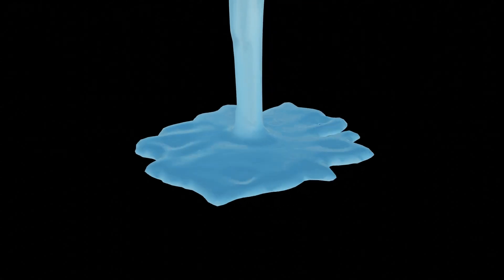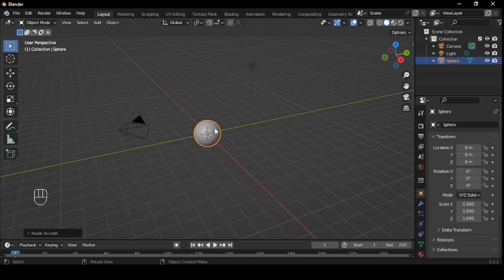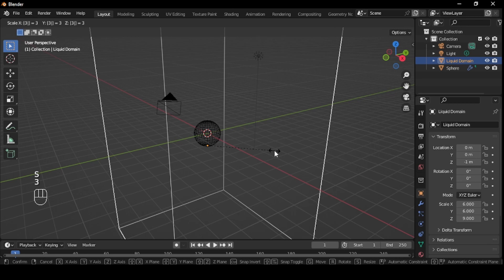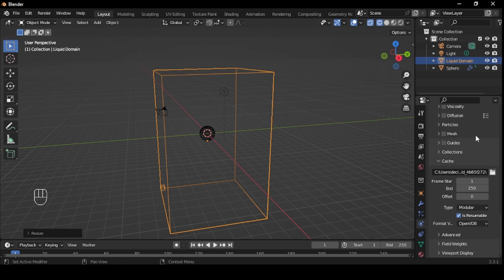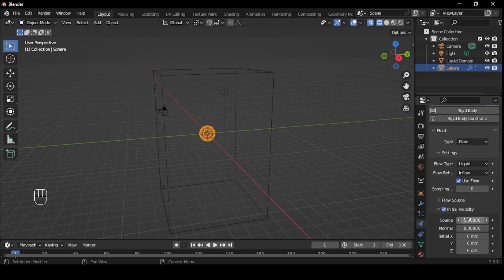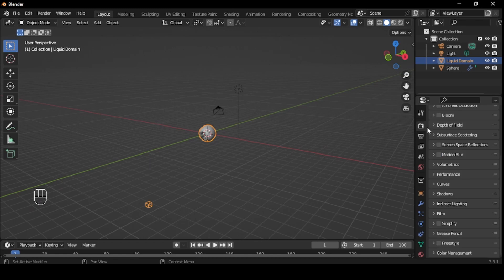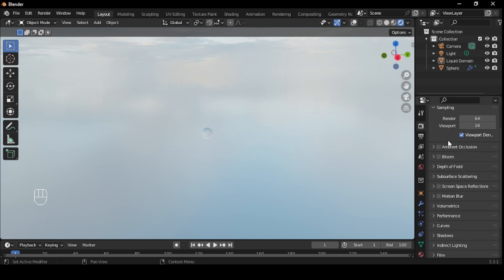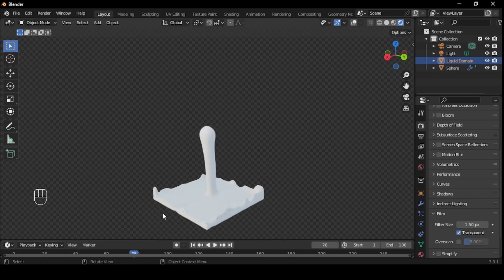How to Create Fluid Simulations using Water Physics - Blender Tutorial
In this tutorial, we will explore how to create realistic water physics in Blender, a popular 3D modelling and animation software. We will start by setting up a basic scene and then dive into the physics properties needed to create a convincing water simulation.

Throughout the tutorial, we will cover a range of topics, including how to set up the fluid domain, adjust the viscosity and surface tension, and create splash and foam effects. We will also explore how to add obstacles and emitters to the scene to create more complex water dynamics.

Whether you're new to Blender or an experienced user, this tutorial will provide you with all the information you need to create stunning water simulations that can be used in a range of projects, from animations and video games to architectural visualisations and product design. So grab your computer and let's get started on creating realistic water physics in Blender!

Software: Blender 3.3
Rendered With: Eevee
► About HolyShift Studio
We are a small team which is passionate about creating a variety of 3D renderings. We create  3D Renders, animations, illustrations and even games.